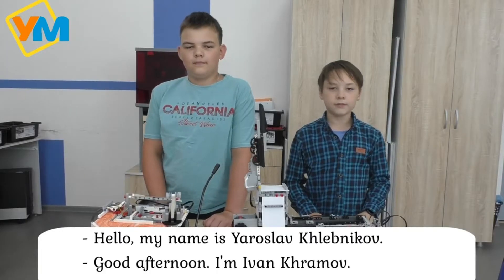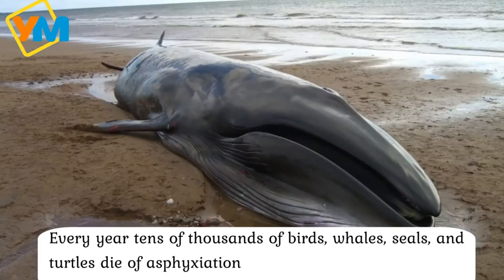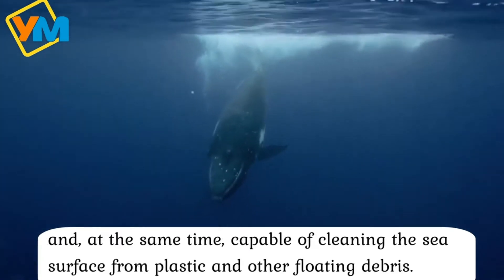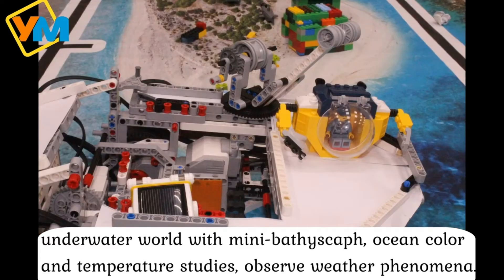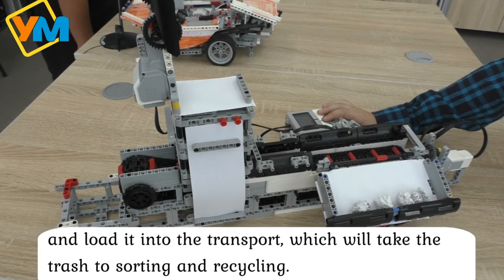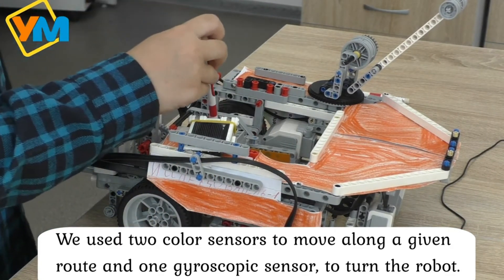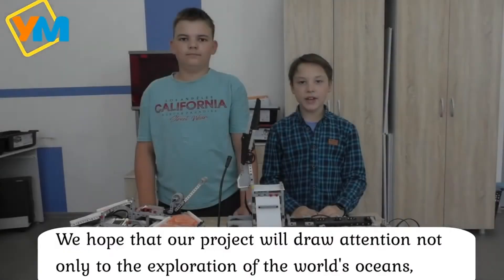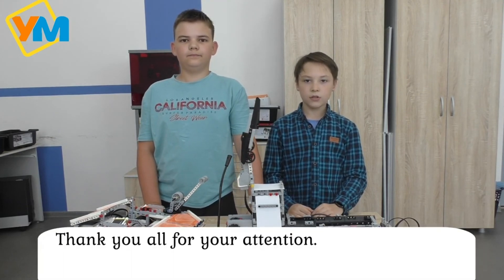IME 2021- Project No 79- Hlebnikov Yaroslav and Khramov Ivan- Sea Cleaner.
Yaroslav Hlebnikov and Ivan Khramov has created a project called sea cleaner in which they have studied ecology of world's Oceans. Lego education mindstorms EV3 constructor has been used to create a robot. Robot conducts research and collect debris using special network.

For any queries or doubts, you can
drop a message on